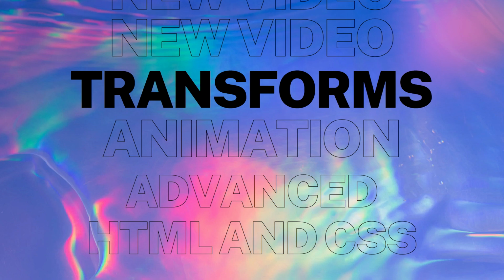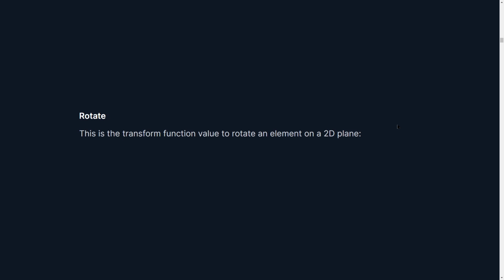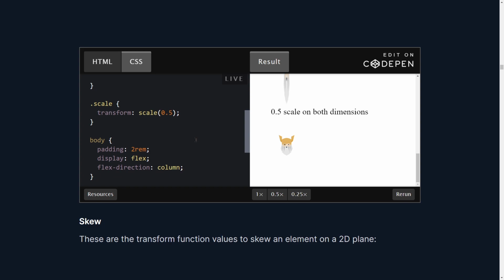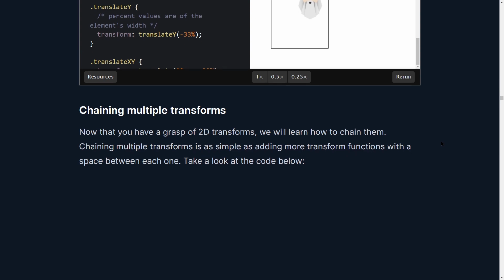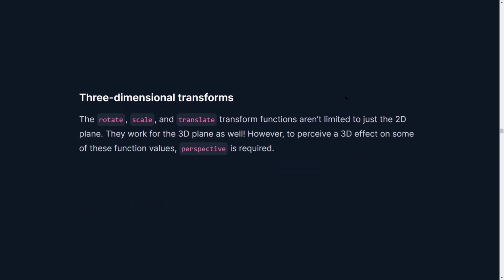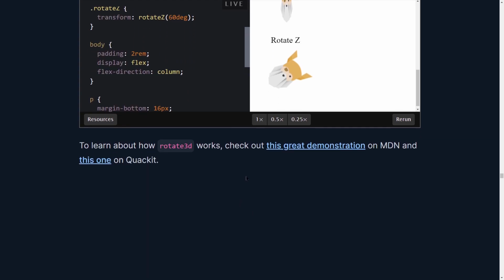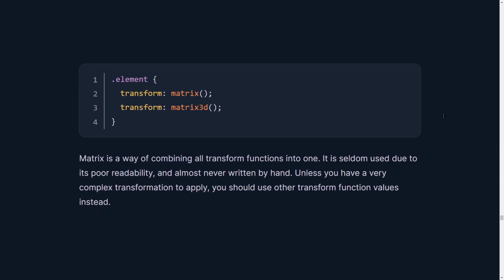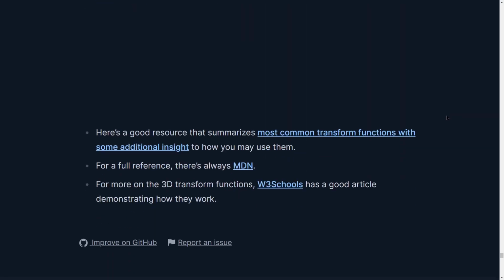Part 1/16: Animation - Transforms